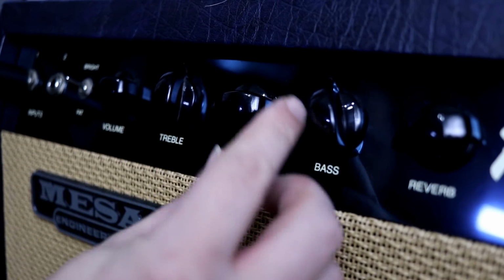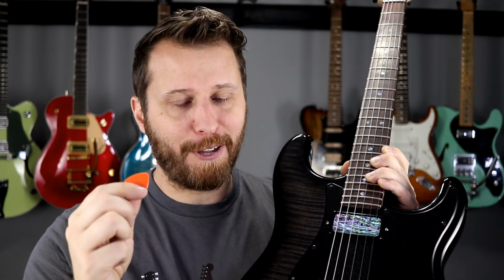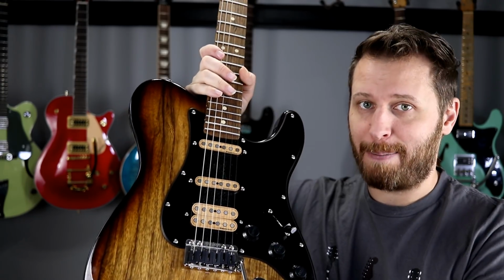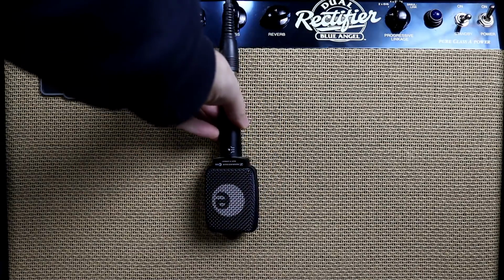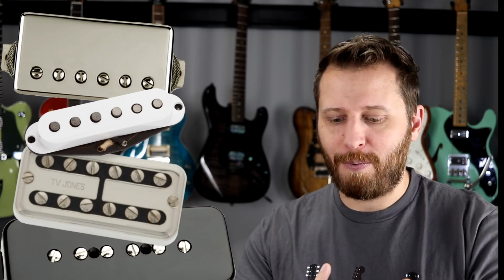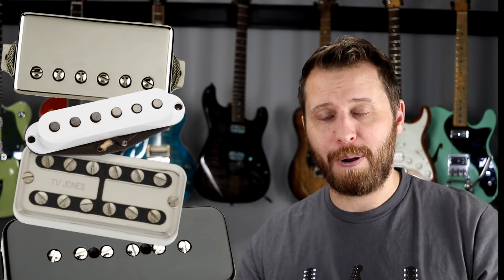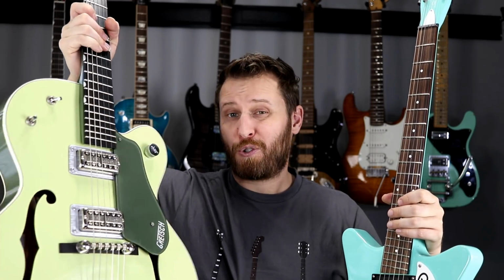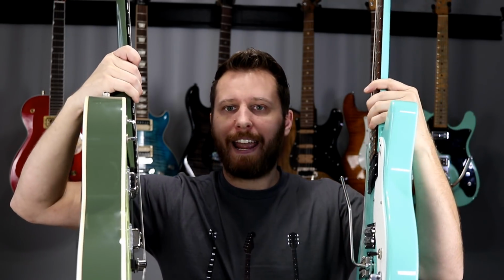10 Things That Matter *MORE* Than Tonewood!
It's time to put down the kool-aid, stop stressing about tonewood, and check out these 10 simple ways to tweak your tone!

TAB STORE:
Songs, Lesson Worksheets, and Guitar Techniques!